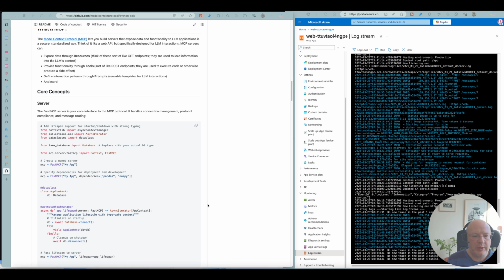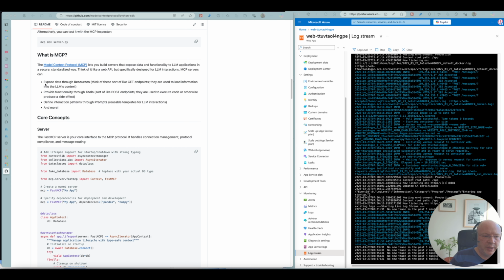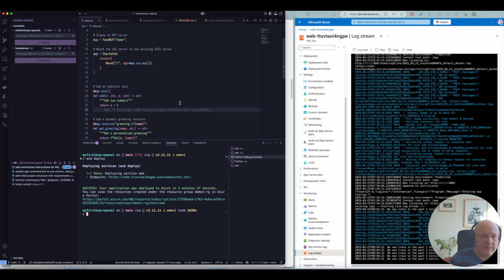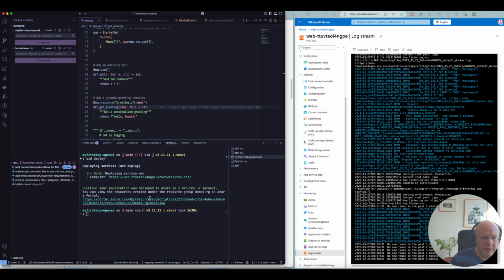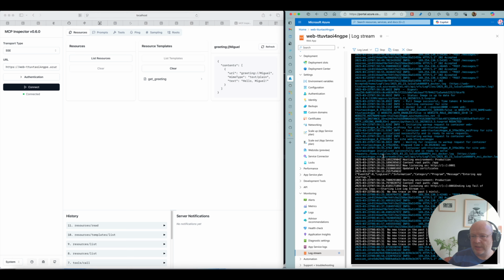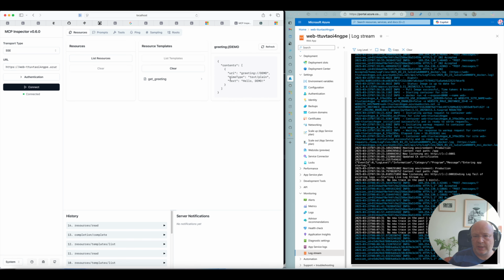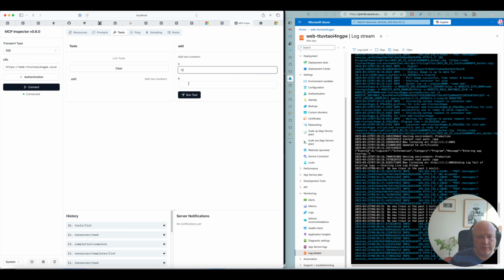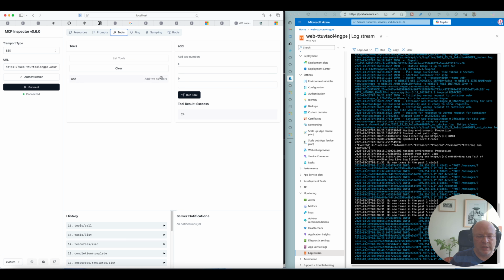Deploy a MCP server that uses SSE to Azure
Leveraging AZD deploy an MCP server that uses SSE to Azure Web App service.